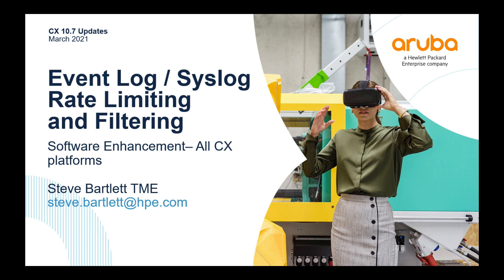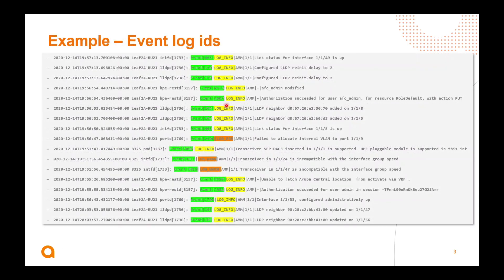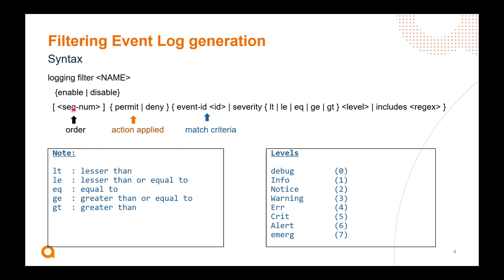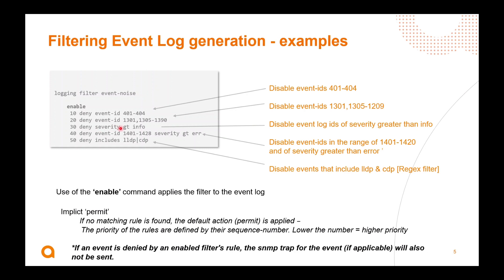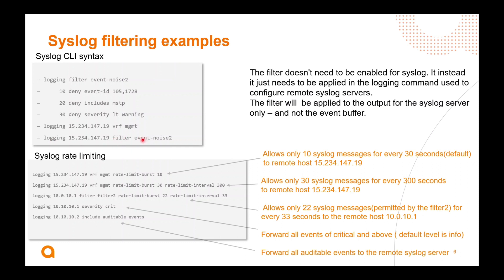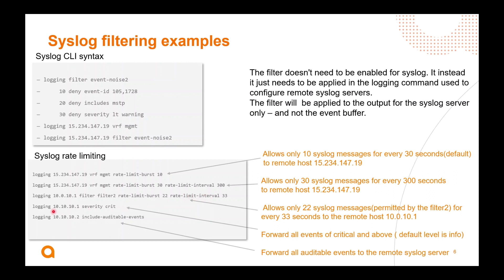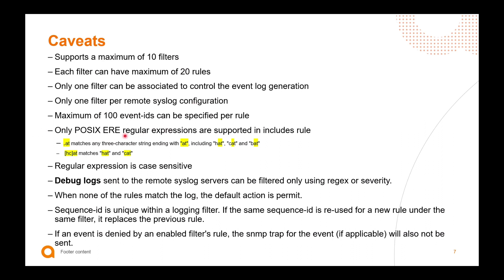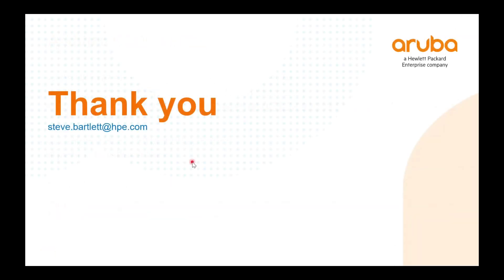AOS-CX 10.07 Release update: Event Log and Syslog filtering with rate limiting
In this video, we will cover “Event Log and Syslog filtering with rate limiting” which was added in AOS-CX 10.7.